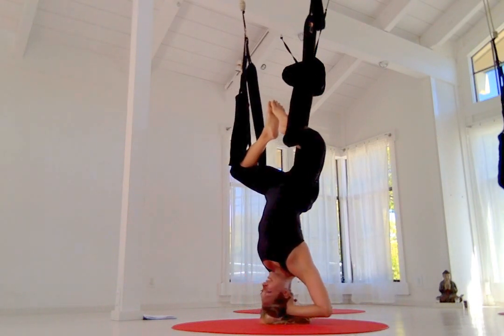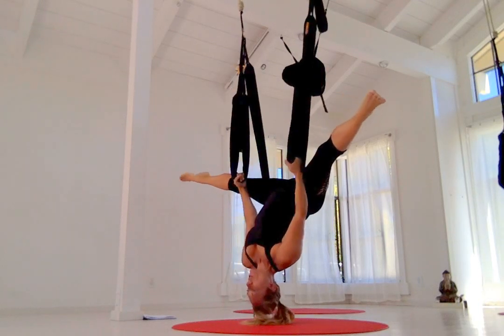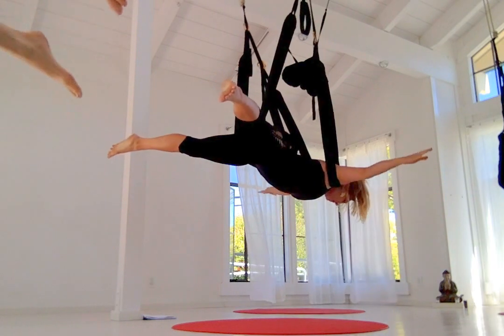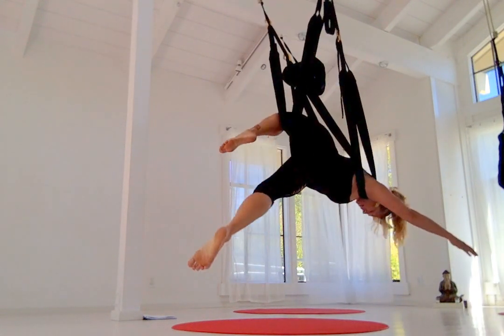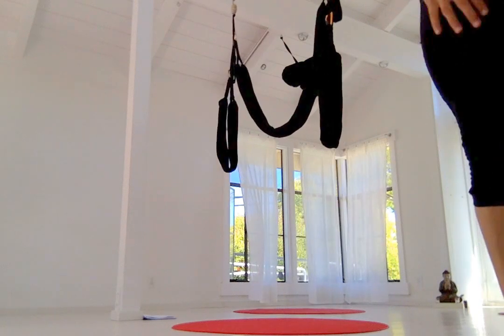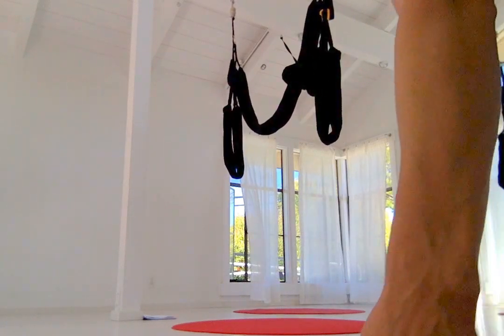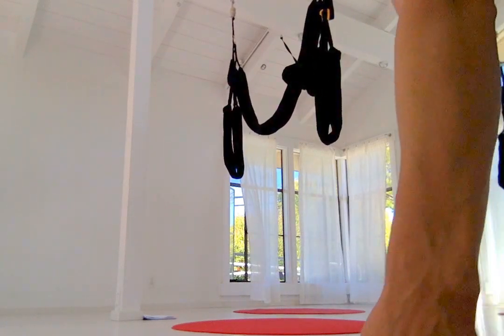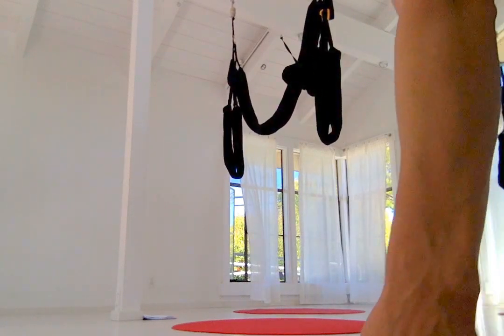Aerial Yoga Play TT July 7 30 16 at 2 46 PM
We appreciate your donations . w/ Jen Healy | Founder of Aerial Yoga Play

Our AYRx Yoga Swings are specially made to be supportive, stretchy, and comfortable.  They support your body in your yoga practice and increase your ability to enter into challenging poses, like backbends and inversions, with more safety and ease.

Come discover that AYRx Yoga Swings are one of the most effective tools you can use to stretch/suspend the body, open up the spine, and create more space in the neck and lower back which provides a unique advantage in rehabilitating these commonly strained areas.

BASIC TRAINING:  YOGA TRANSLATIONS 1-4

1) Squats/Lounges/Back Bend
circles
side to side
twists

2a) Forward Folds (swing at elbows)
wide straddle

2b) Front Folds—swing at hips (warm up)
folded/floating leaf
down dog
cat’s meow
push ups
upside down dog
headstand